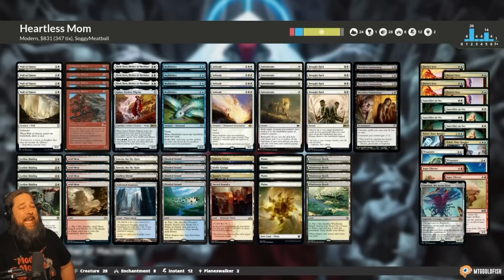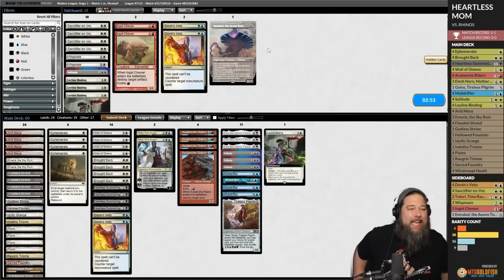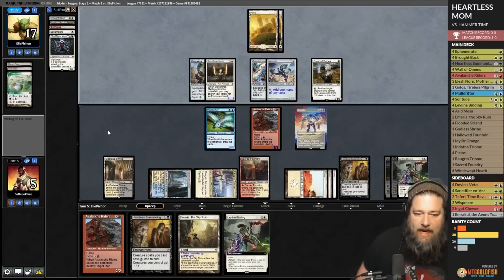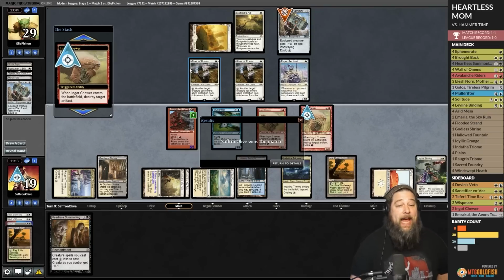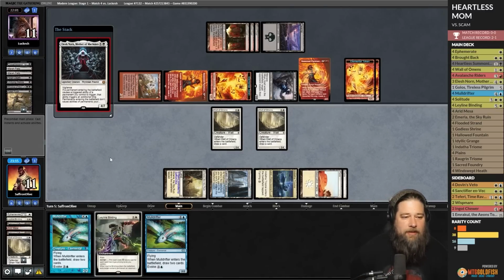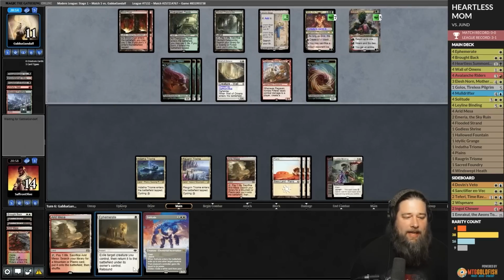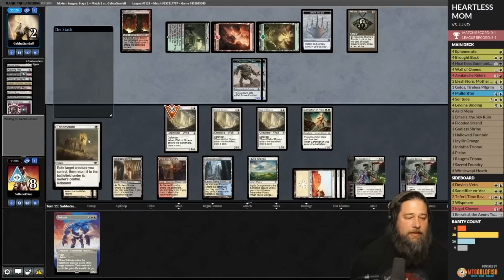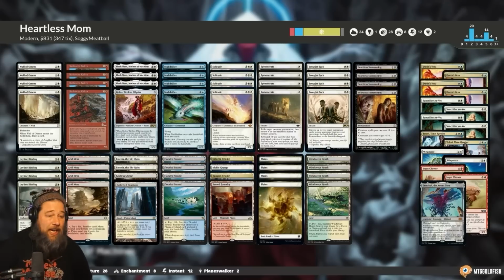MOM + Heartless Summoning + Avalanche Riders = FLAWLESS VICTORY??? | Modern Magic (MTG)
What happens if you combine Elesh Norn, Mother of Machines with Heartless Summoning in Modern to dump a hand of Mulldrifters and Avalanche Riders super quickly? Let's find out!

0:00 Start
4:05 Match 1
19:16 Match 2
32:42 Match 3
40:10 Match 4
51:45 Match 5